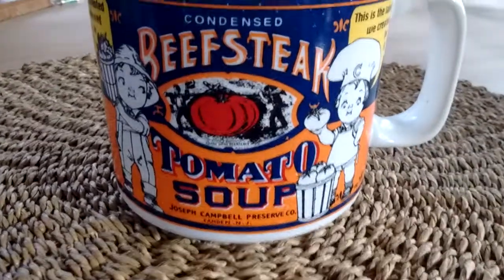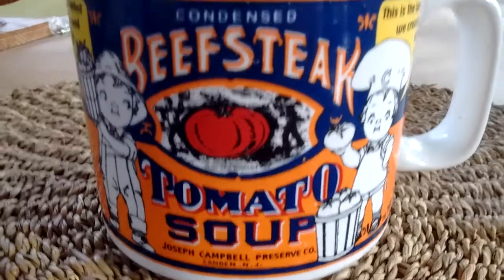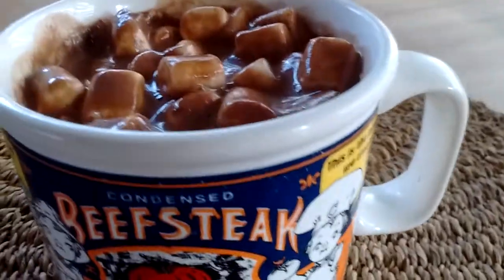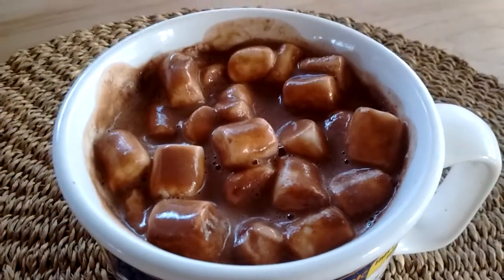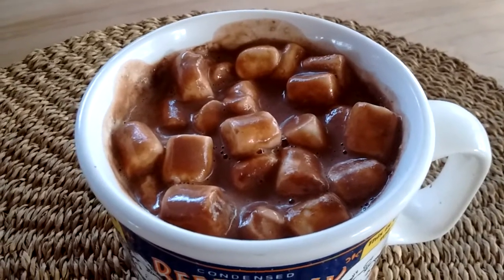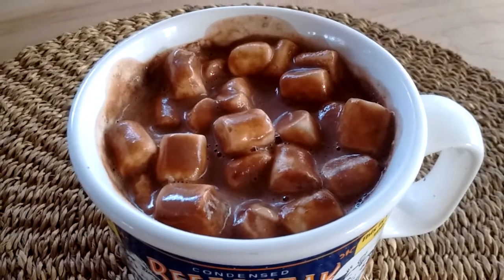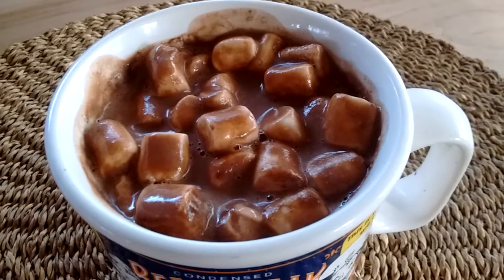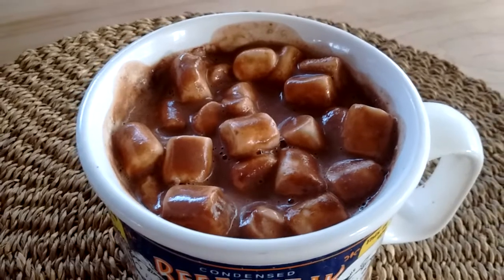Chocolate Milk, A "Clean Your Blender" Recipe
I had lots of sticky chocolate cream left in my blender after I poured it into the pastry, so I put in the rest of the cashew cream and enough water to make a pint of the
creamiest chocolate milk. Serve hot or cold. You still have to wash the blender though.